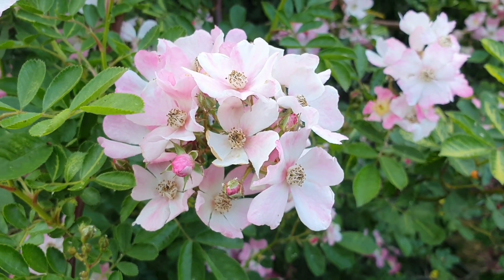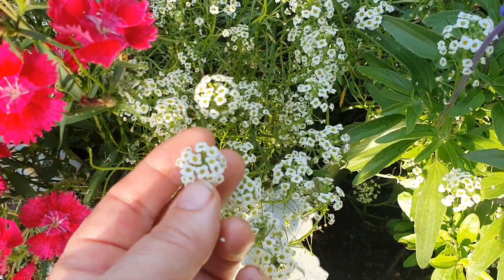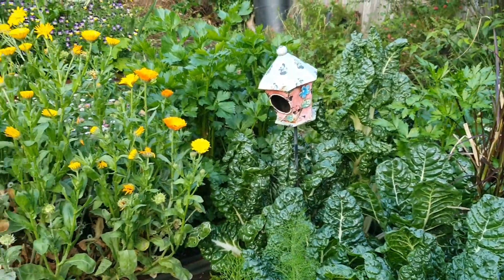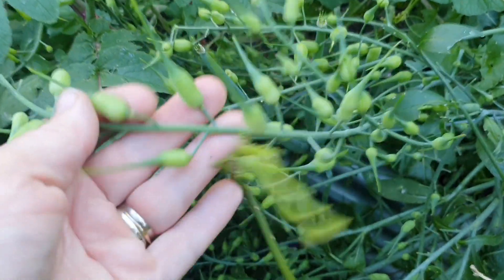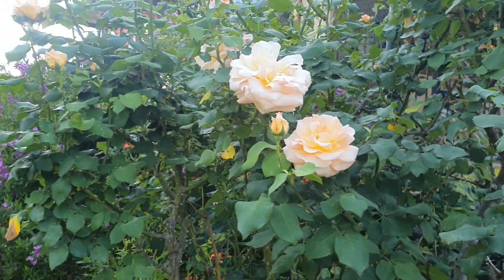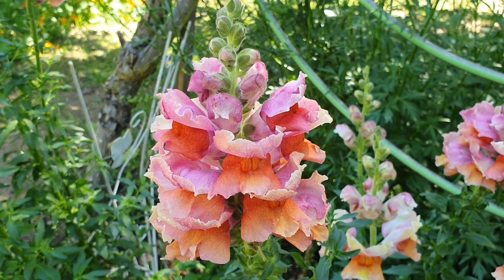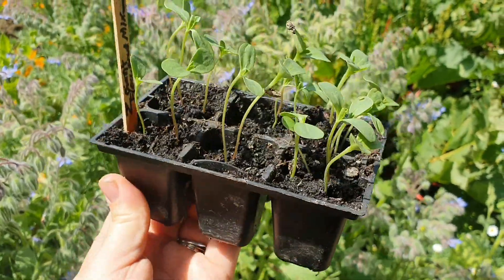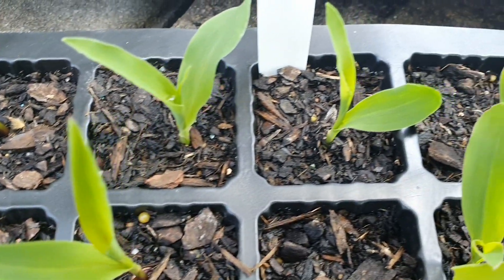Mid Spring Garden Update 2020 • Week 35 Year 2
Take care ,

 Bren